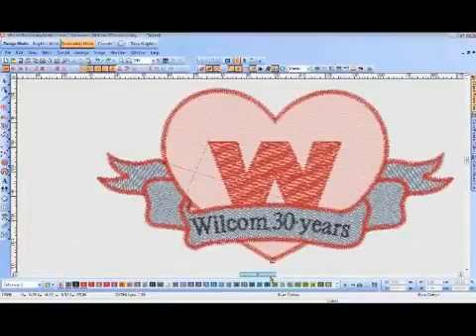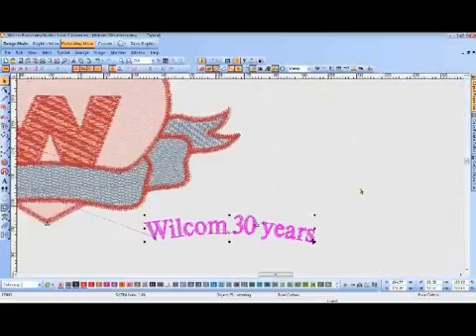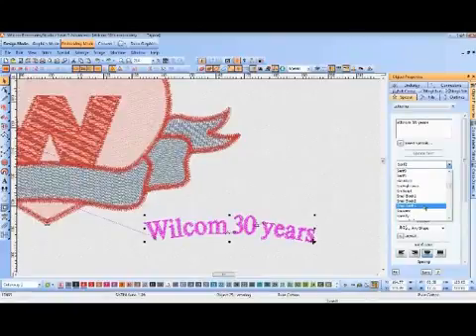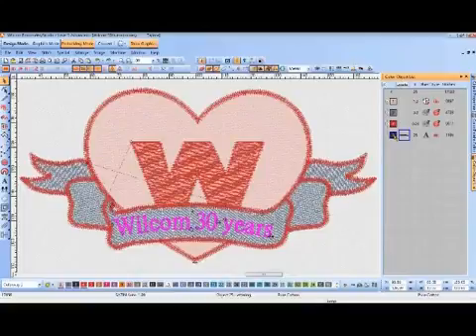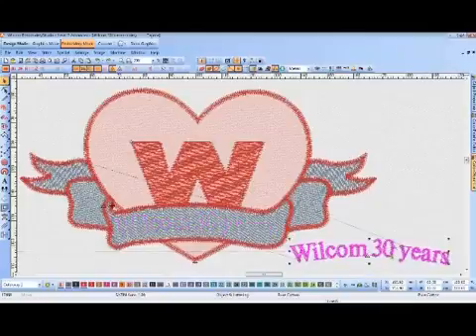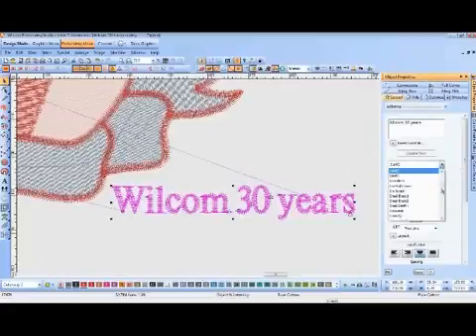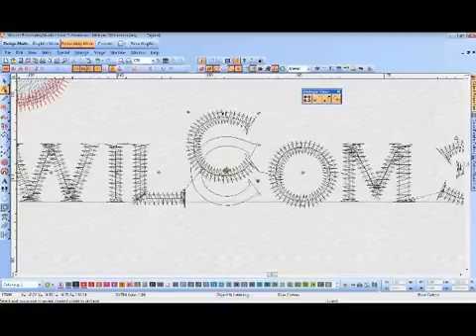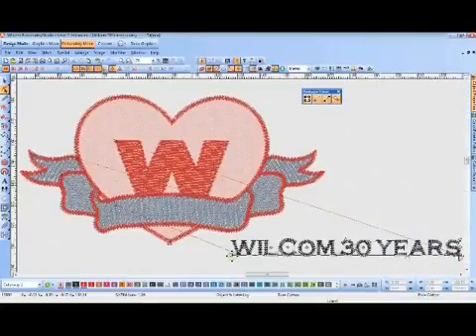Why Wilcom software makes your business more efficient Lettering editing embroidery Part 3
Lettering Objects
Updating Lettering
Using Small text
Re colouring
Looking at the sequence of objects
Lettering - Straight base line
Font style
Lettering -- Changing font style
Lettering -- Modifying text to match a font or logo
Closest join
Reshape
Scaling lettering